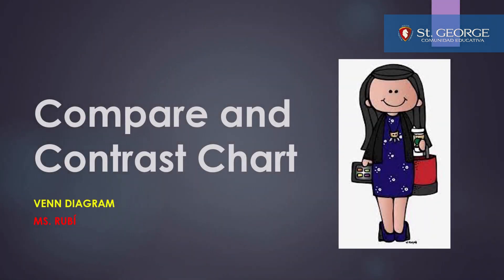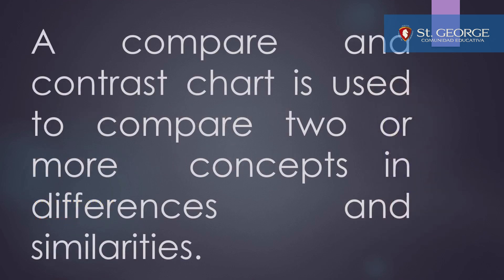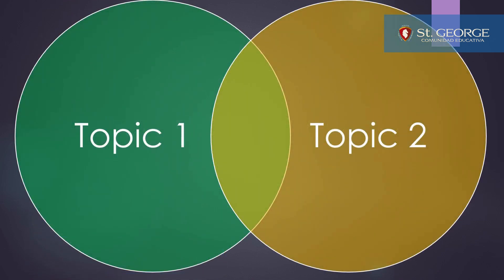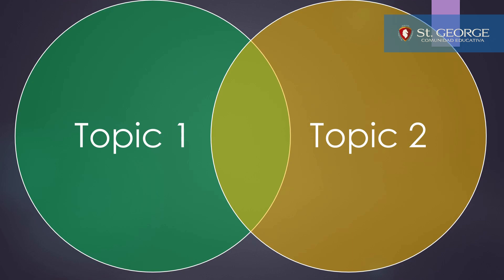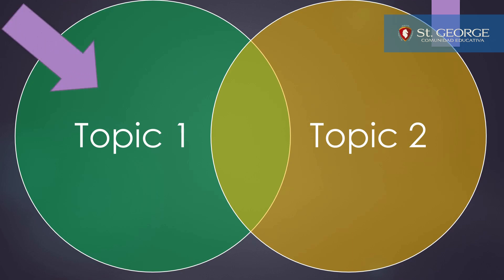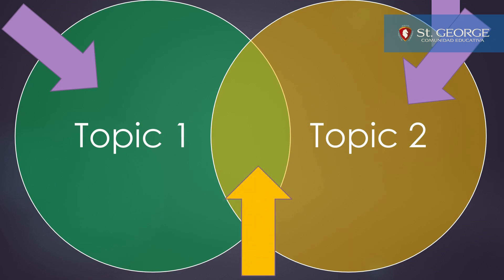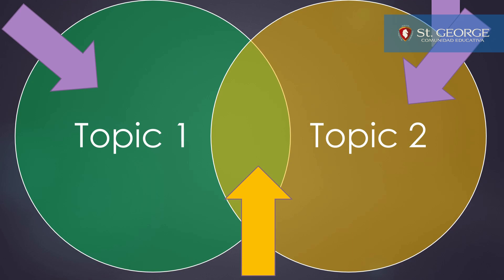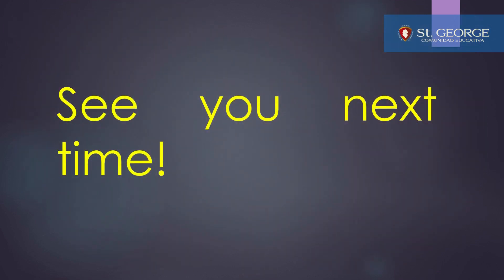Compare and Contrast | Colegio St.George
Comparison in writing discusses elements that are similar, while contrast in writing discusses elements that are different.